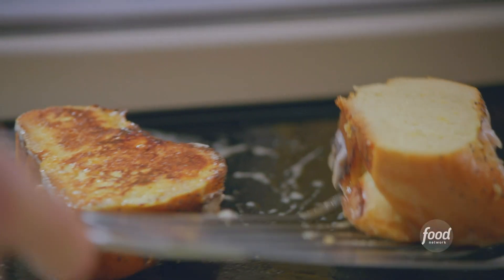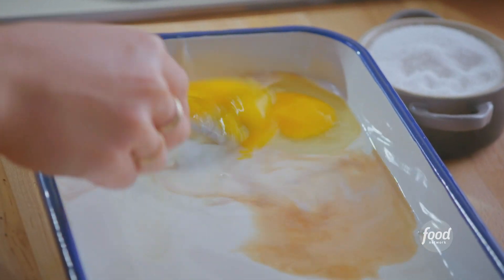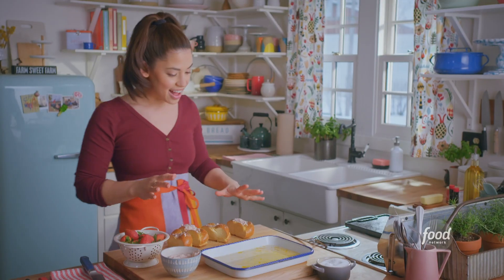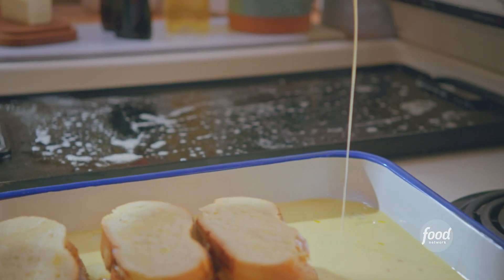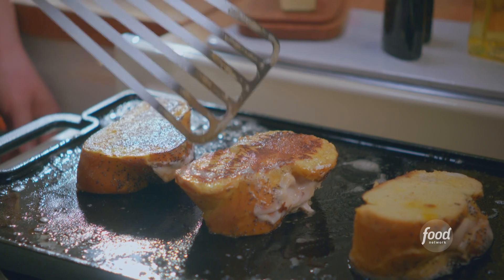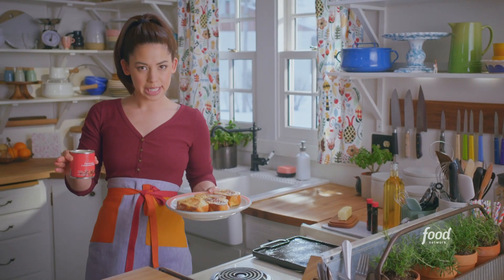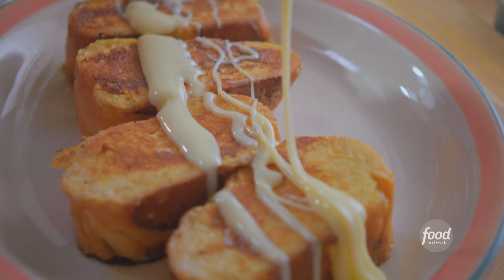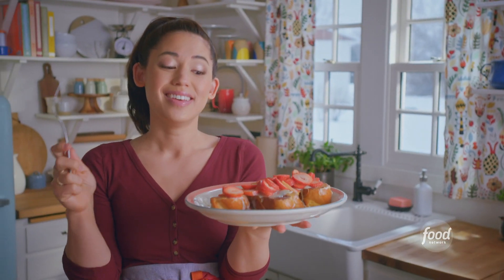Molly Yeh's Strawberries and Cream STUFFED French Toast | Girl Meets Farm | Food Network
The rich sweetness of challah makes it the perfect bread to soak up all the flavorful custard for Molly's creamy, fruity breakfast dish!

Strawberries and Cream Stuffed French Toast
RECIPE COURTESY OF MOLLY YEH
Level: Intermediate
Total: 3 hr 45 min (includes rising time)
Active: 1 hr 5 min
Yield: 2 servings

Ingredients

6 ounces cream cheese, softened
2 tablespoons strawberry jam
Kosher salt
Four 1-inch-thick slices Orange Juice Challah, recipe follows
2 extra-large eggs
1/2 cup milk
1 teaspoon vanilla extract
1/2 teaspoon almond extract
2 tablespoons unsalted butter
Sweetened condensed milk, for serving
Fresh sliced strawberries, for serving

Orange Juice Challah:

6 cups (780g) all-purpose flour, plus more for dusting
1/4 cup (50g) sugar
2 1/4 teaspoon (1 packet) instant yeast
Zest of 1 orange
1 1/2 teaspoon kosher salt
1 cup (236ml) warm water
1/2 cup (118ml) orange juice, from about 2 oranges
2/3 cup (132g) flavorless oil, such as canola or vegetable oil
3 large eggs
Poppy seeds, for sprinkling

Directions

In the bowl of a stand mixer fitted with the paddle attachment, add the cream cheese and beat until smooth. Add the jam and a pinch of salt and continue to beat until thoroughly combined. Using a paring knife, make a slit in each bread slice about 2 to 3 inches long and deep; this pocket will hold the filling. Using an offset spatula, divide and stuff the filling equally into the pockets, making sure it’s not a big lump. Set aside.

In a shallow dish, add the eggs, milk, vanilla extract and almond extract. Mix with a fork until combined. Dip the challah into the mixture, turning to coat both sides. Let sit and soak while you heat your butter.

In a large nonstick skillet, add the butter and heat over medium heat until it begins to foam. Add the challah, allowing any excess egg mixture to drip off, and cook until golden brown and cooked through, flipping once, about 3 to 4 minutes per side.

Place the French toast on a serving dish. Serve with a drizzle of sweetened condensed milk and garnished with strawberries.

Orange Juice Challah:
Yield: 4 loaves

In a large bowl or the bowl of a stand mixer, combine the flour, sugar, yeast, orange zest and salt and whisk together. In a medium bowl, whisk together the water, orange juice, oil and 2 of the eggs.

Add the wet to the flour mixture; stir to combine. Knead, either by hand on a floured surface or with a dough hook on medium speed for 7 to 10 minutes, adding more flour as necessary (but resist any urge to add too much!), until you have a smooth and slightly sticky dough.

Transfer the dough to a large oiled bowl. Cover with plastic wrap and let stand at room temperature until doubled in size, about 2 hours. (Alternatively, chill the dough in the refrigerator overnight, then let stand at room temperature for 1 hour before shaping.)

Divide the dough into 4 pieces. Divide each into 3 logs and braid. Place on 2 baking sheets lined with parchment paper, spacing them evenly apart. Cover loosely and let rise 30 minutes.

In a small bowl, whisk together the remaining egg and 1 tablespoon water. Brush the loaves with egg wash and sprinkle with poppy seeds. Bake until they are golden and have an internal temperature of 190 degrees F; begin checking for doneness at 18 minutes. Transfer to a wire rack to cool slightly and enjoy. (Challah is best eaten within 24 hours. After that it’s ok if you toast it or use it for French toast. It also freezes well!)